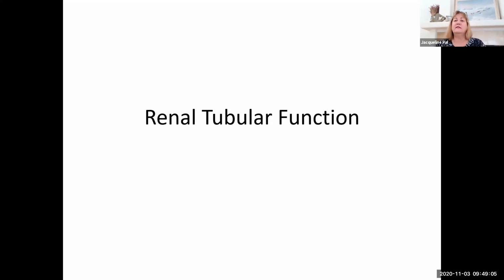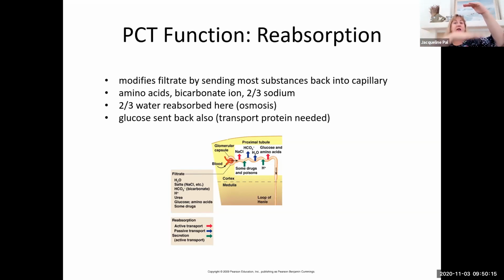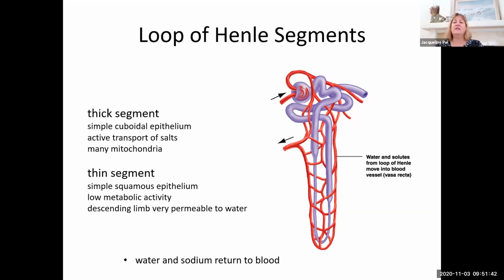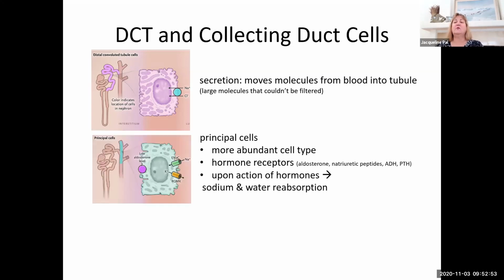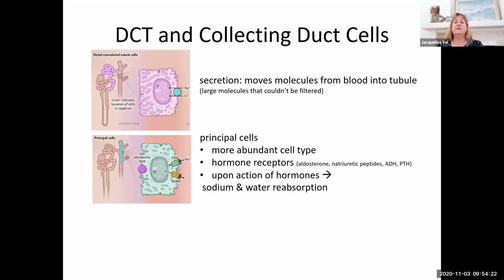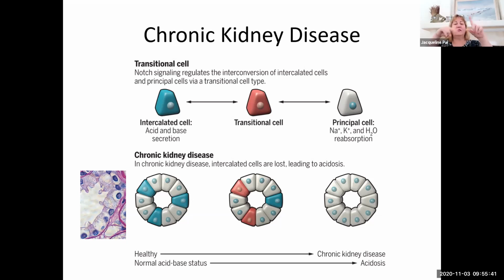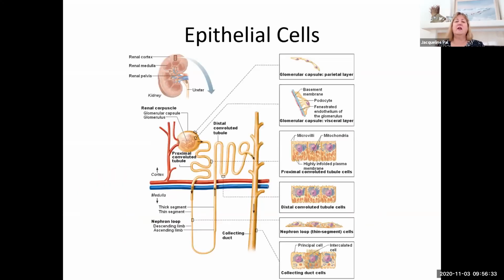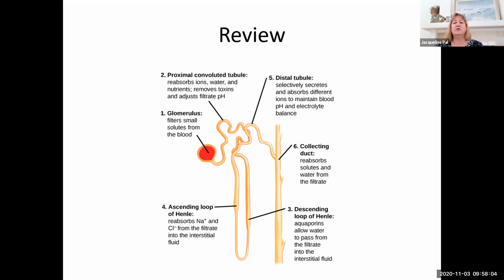renal 3.5 renal tubular cells physiology 9.5 min